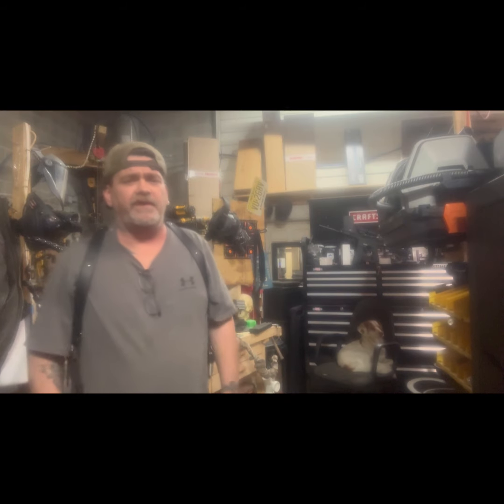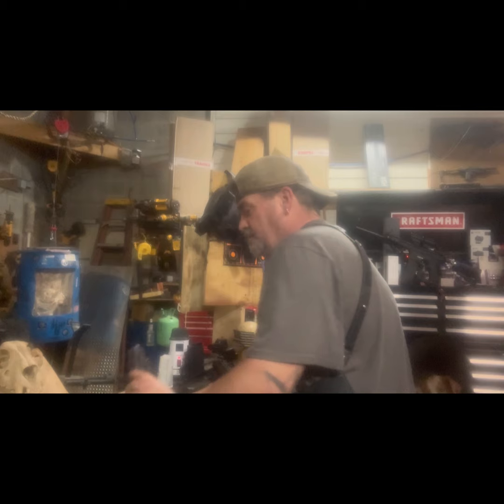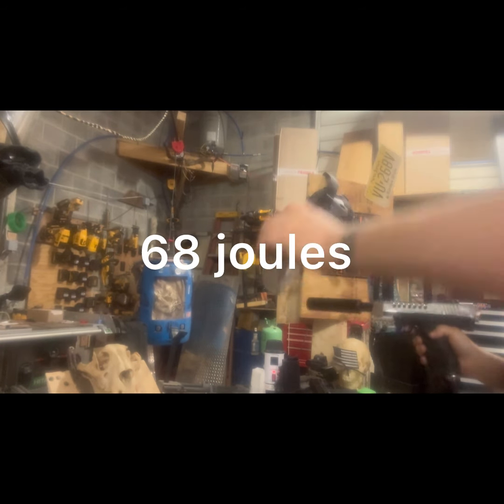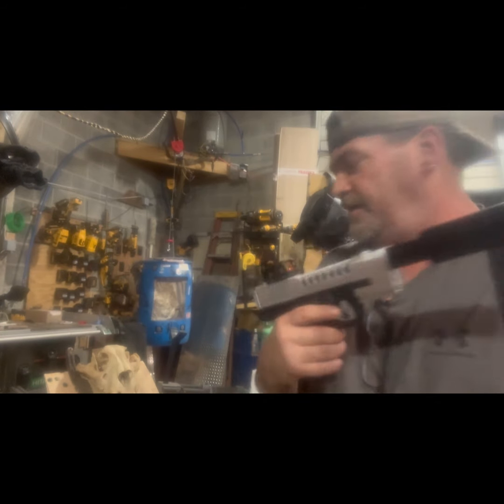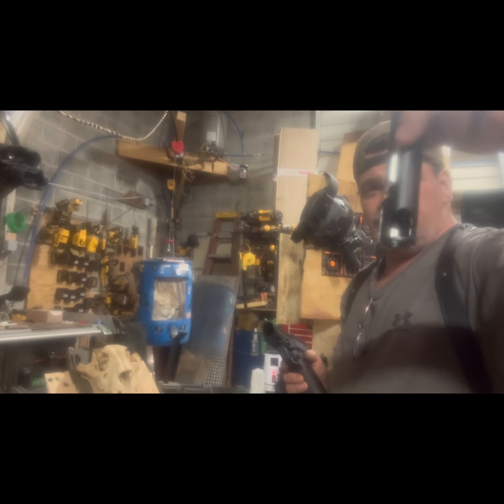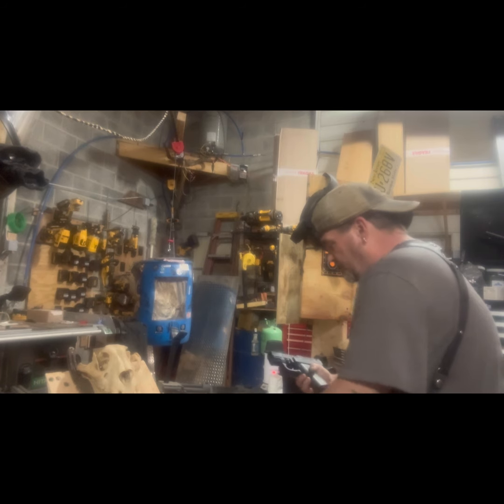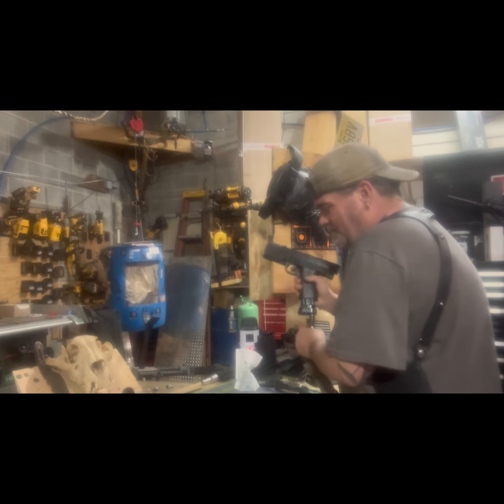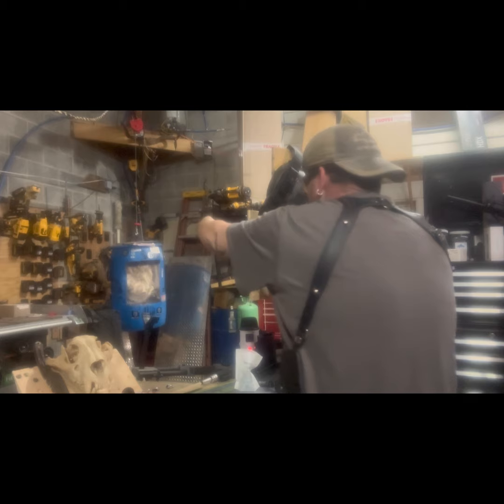Fsc co2 test new build